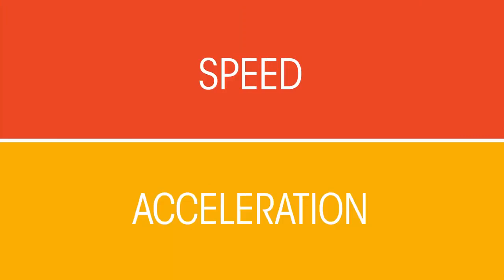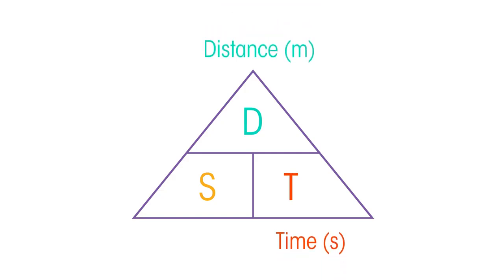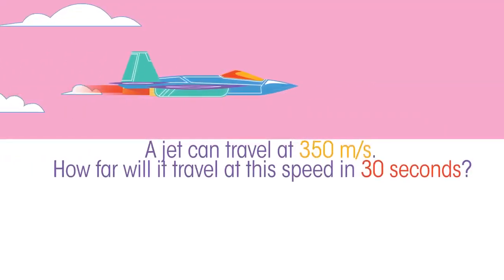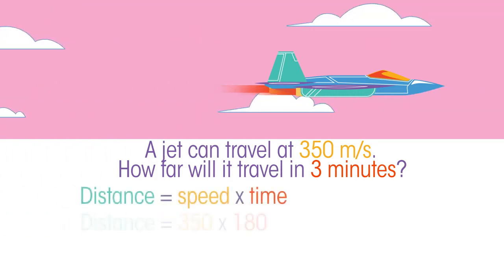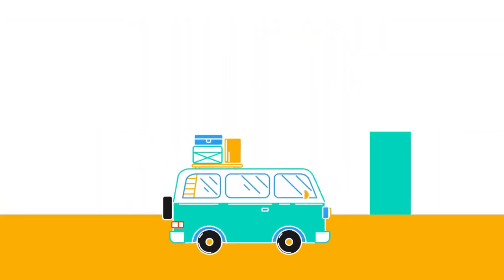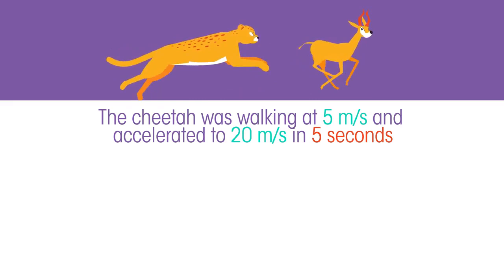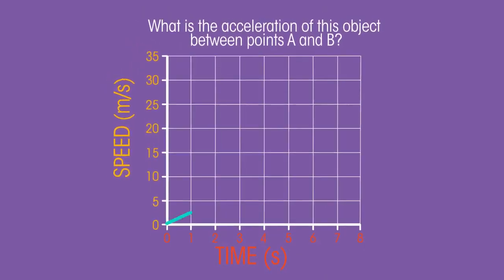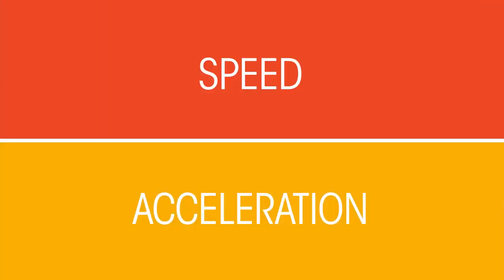Speed, Distance, Time and Acceleration Forces and Motion Physics